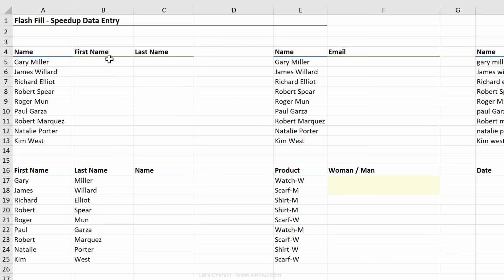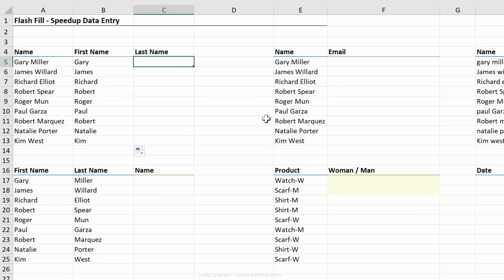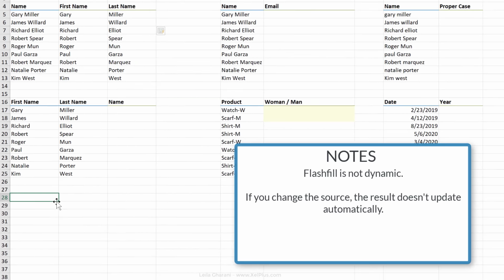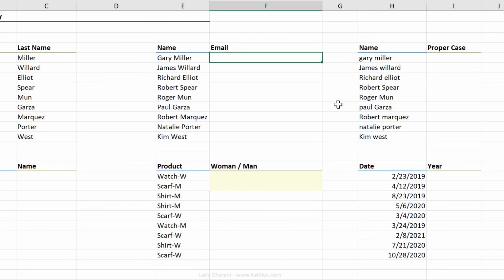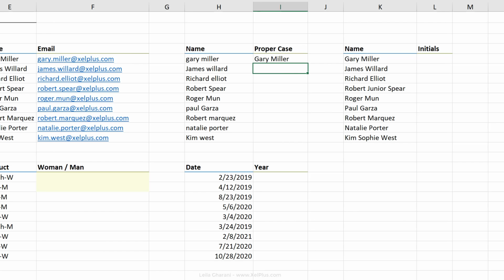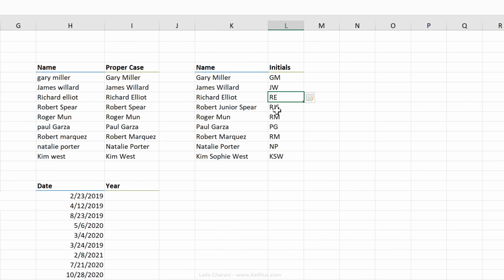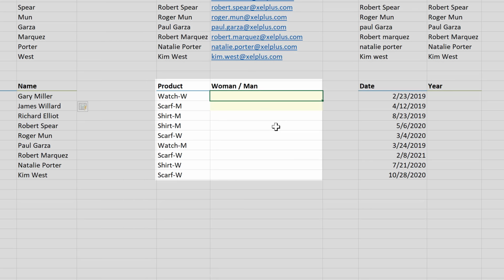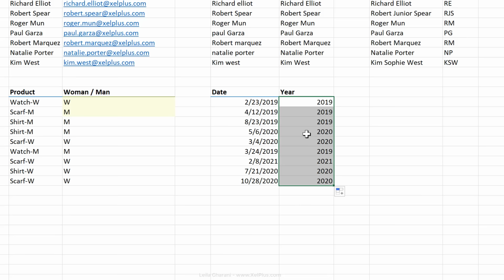Excel Flash Fill For MAJOR Time Saving (7 Examples)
Learn how to use Excel Flash Fill correctly with these 7 Examples.

Flash Fill in Excel is similar to Autofill except it will fill the values down based on a certain logic. That logic is derived automatically once Excel sees a pattern in the data.
There are different ways you can use flash fill:
1. Use the Excel shortcut key for Flashfill: Control + E
2. Pull down the values with the fill handle and then select Flash Fill
3. Go to Home / Fill / Flash Fill
4. Start typing the 2nd value and once Excel recognizes the pattern, you will see the results shown in the cells in light grey. Just Press Enter.

Excel Flash Fill not working? Check out 2:02.
You can only apply Flash Fill close and adjacent to your data set. You can also apply Flash Fill one column at a time. For example to split first name and last name, you can do the first name first and then do the last name separately. For Flash Fill to work it also needs to recognize a pattern. For really messy data, it might not find a consistent pattern.

If for some reason Excel doesn't show you the Flash Fill preview, it might be turned off in your Excel Options. To make sure Flash Fill is turned on go to File - Options - Advanced  Editing Options - put a check mark in the "Automatically Flash Fill" box.

👩‍💻 What You'll Learn:
- Effortless Data Splitting: Discover how to effortlessly split names into first and last name columns.
- Instant Email Generation: Learn to create email addresses with a simple keystroke.
- Perfect Text Formatting: Transform text into proper case and extract initials with ease.
- Date Manipulation: Quickly isolate years from date formats.
- Pattern Recognition: Understand how Flash Fill intuitively recognizes and applies data patterns.

🌟 Key Features:
- No Formulas Needed: Flash Fill operates without complex formulas, making it accessible to all Excel users.
- Dynamic Data Adjustment: Adapt to varying data requirements with just a few examples.
- Efficiency in Repetitive Tasks: Reduce the time spent on repetitive data entry and formatting.